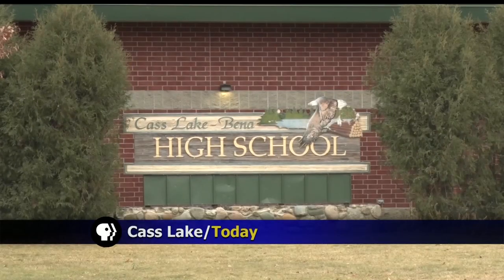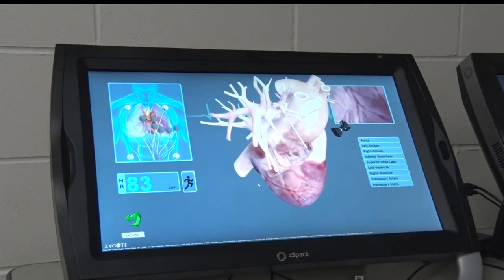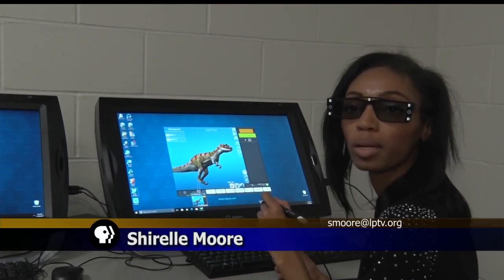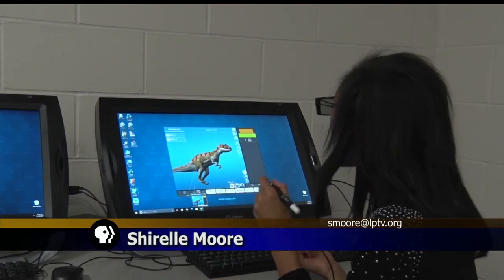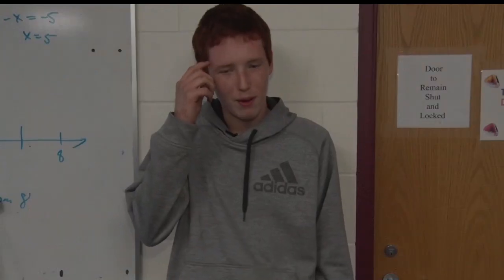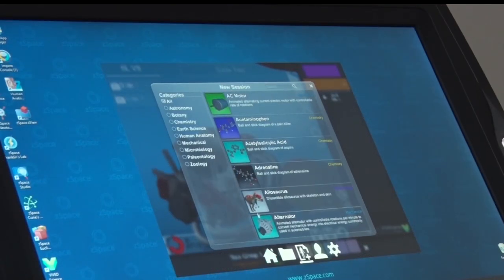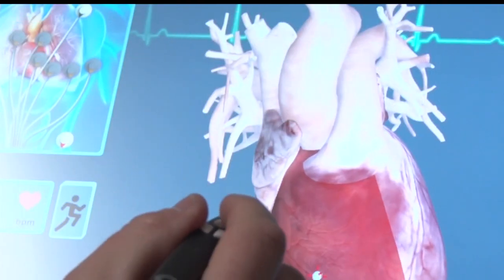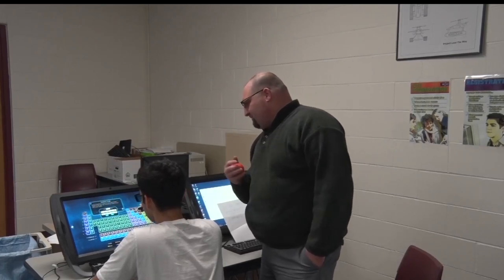Golden Apple: Cass Lake-Bena Students Explore With New 3D Technology